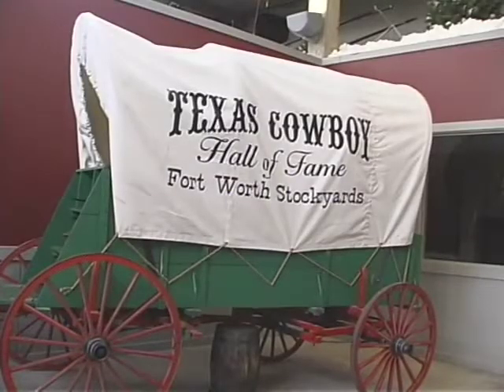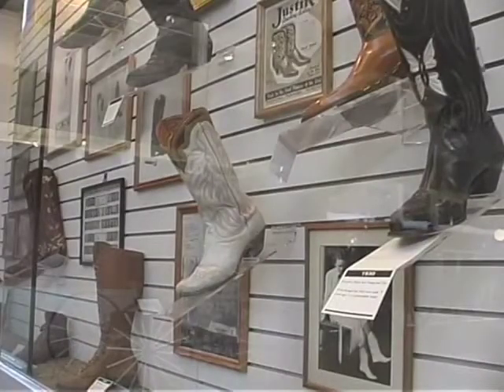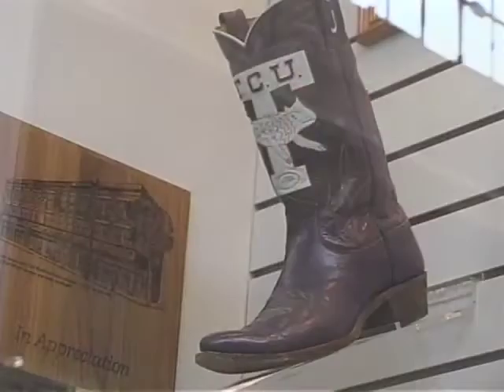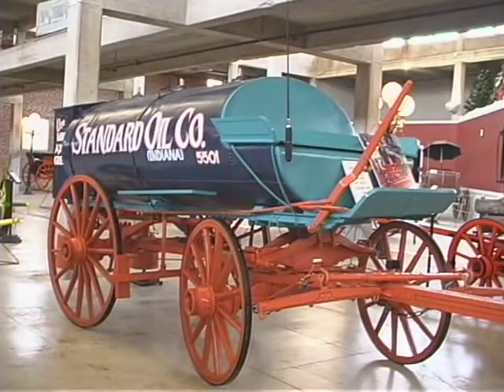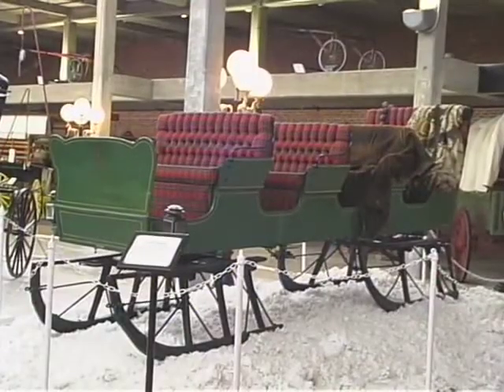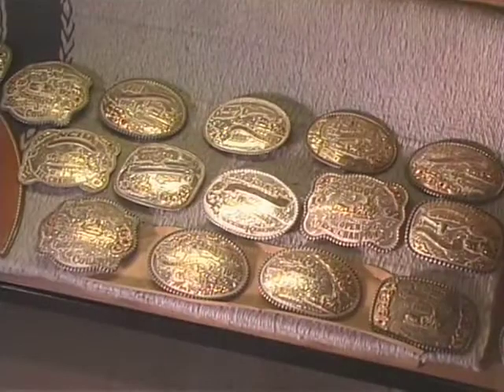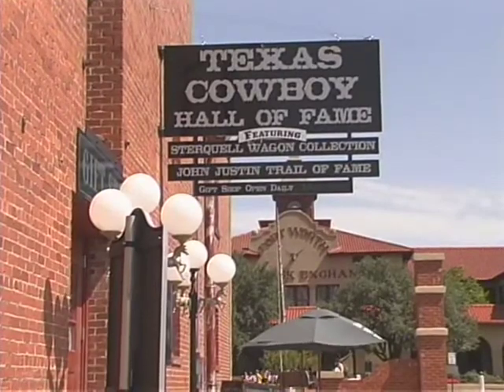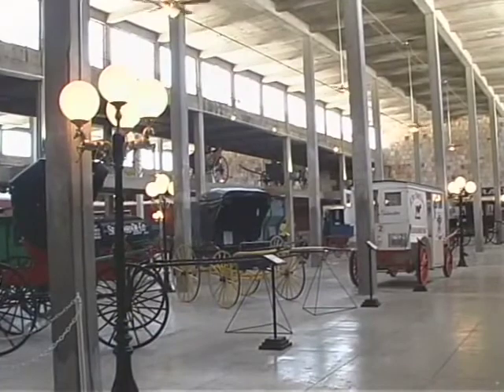Texas Cowboy Hall of Fame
A look at the Texas Cowboy Hall of Fame located in the Fort Worth Stock Yards